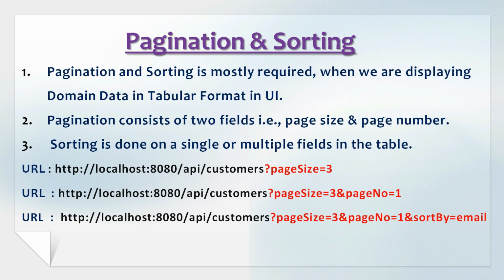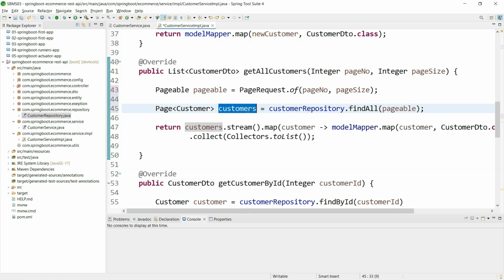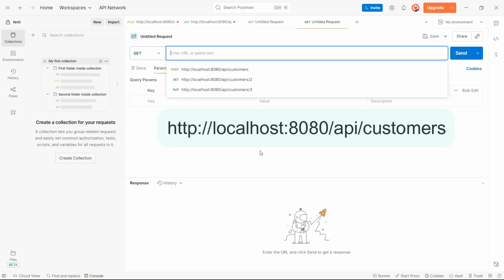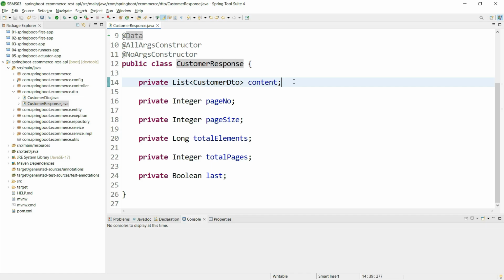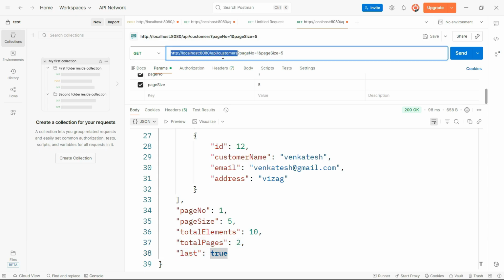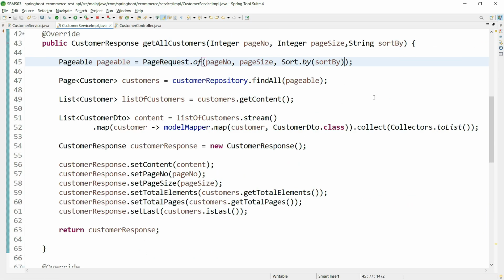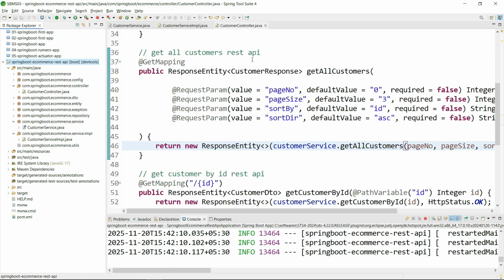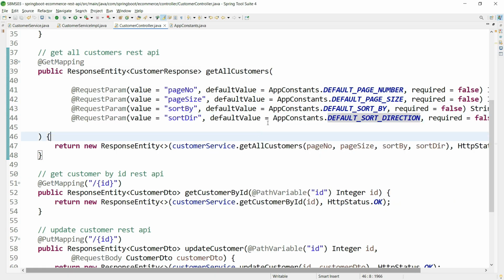Spring Boot Pagination & Sorting in REST APIs | Real Project (Step-by-Step)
🚀 In this video, you’ll learn how to implement Pagination & Sorting in Spring Boot REST APIs using a real-world project approach.

Pagination and sorting are essential features for building scalable and high-performance APIs. In this step-by-step tutorial, we will build clean and production-ready endpoints just like in real industry applications.

🔹 What You’ll Learn:

What is Pagination and why it is important
What is Sorting in REST APIs
Implement pagination using Spring Data JPA
Apply sorting on multiple fields
Combine pagination + sorting in one API
Optimize API performance for large datasets
Best practices for production-ready APIs

🛠️ Tech Stack:

Spring Boot
Spring Data JPA
REST APIs
MySQL Database
Maven

Backend developers
Developers preparing for interviews
Anyone building scalable REST APIs

📌 By the end of this video, you’ll be able to confidently implement pagination and sorting in your own Spring Boot applications.